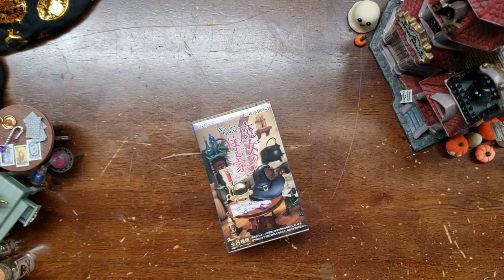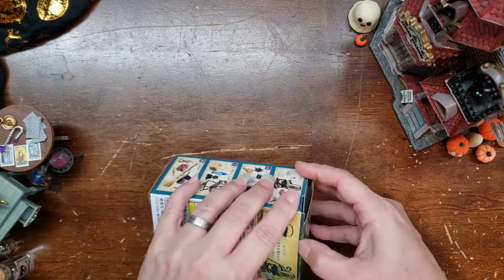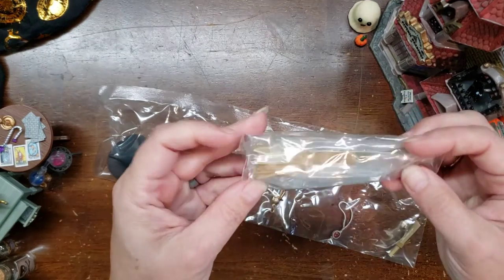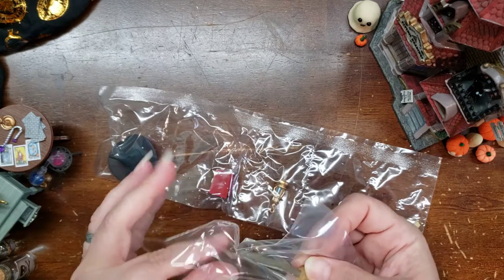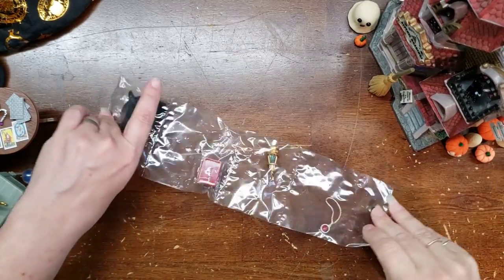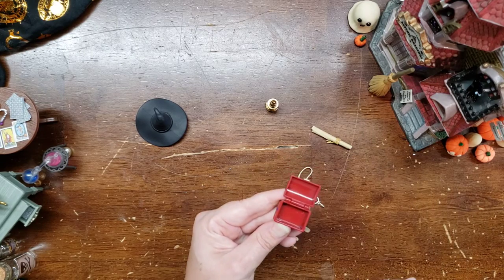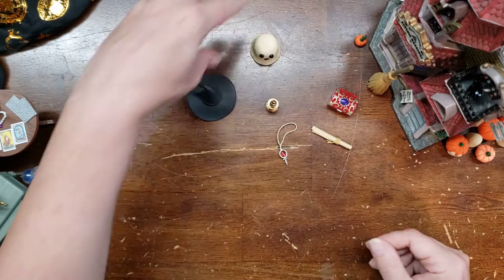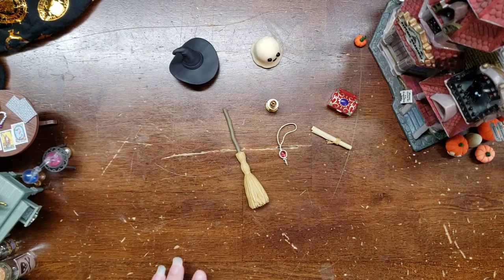Witches House Unboxing - Besom! (3rd of 8 boxes)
Explore Wonder, Wisdom, & Whimsey in Portals of Possibility!  Weave dreams, spark your soul, & connect to the rhythms of nature and creative magic!

Savoring the 3rd of 8 boxed Witch House sets. I'd already opened a few. Tarot Cards by Pixie Hill
Unboxing the Besom!